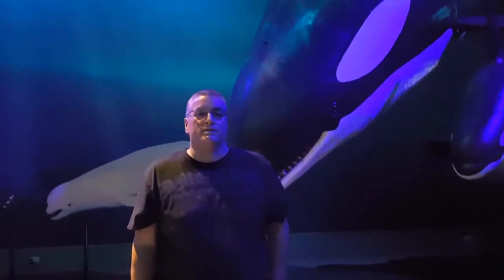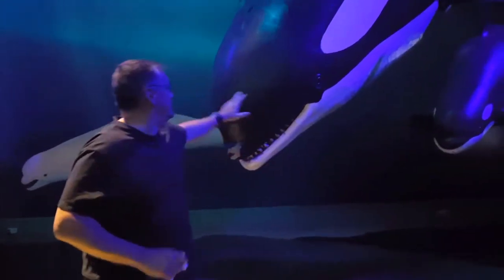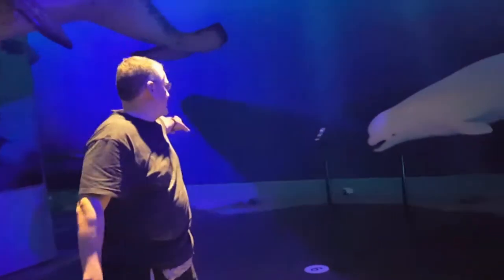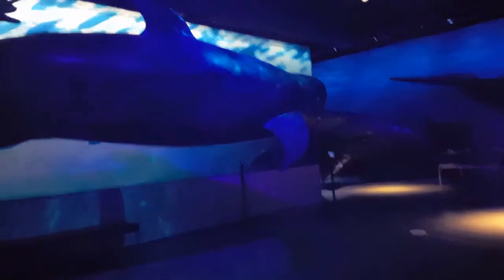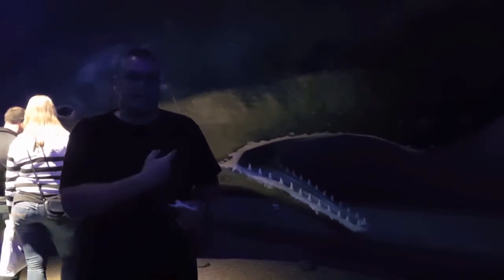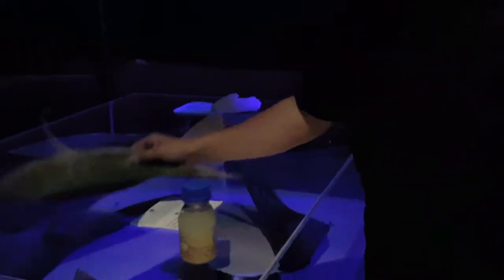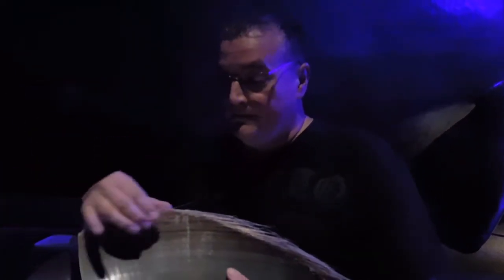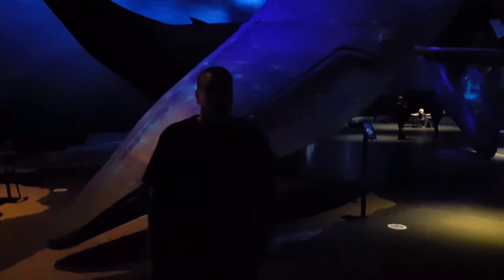Whales of Iceland Exhibit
the whales exhibit in Reykjavik, Iceland shows all the different kinds of whales in Iceland and in much of the world.  they have reak life sized whale models that show the different species of whales and explain about their habitats and what the eat.